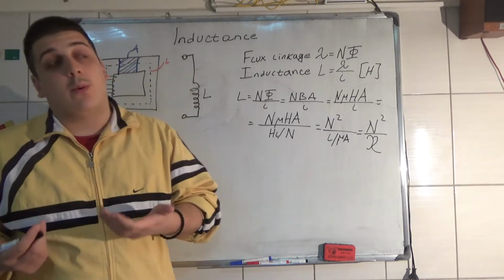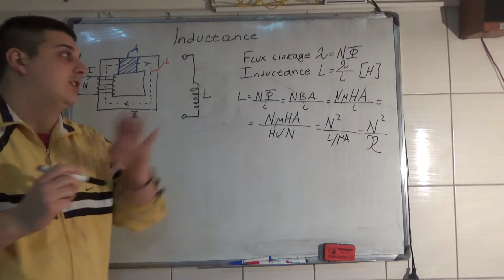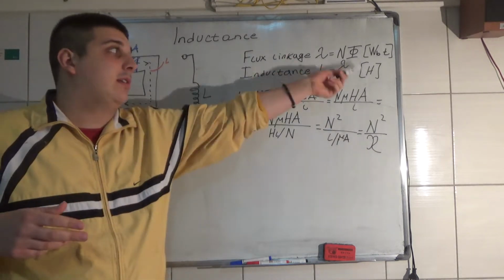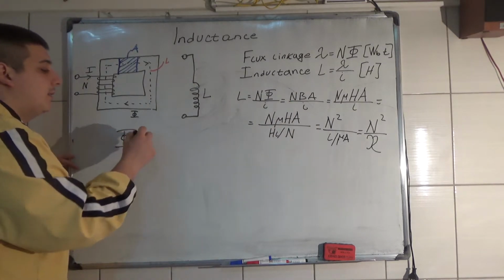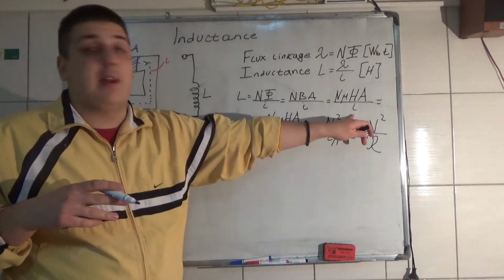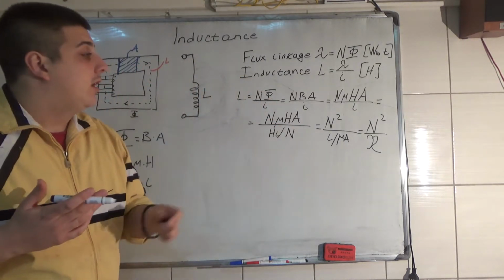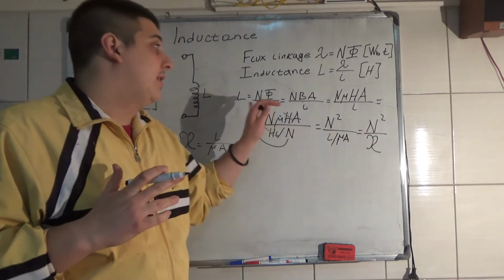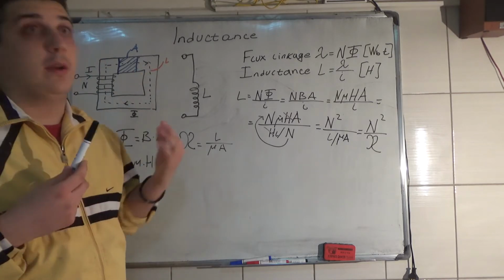Magnetic circuits 7 Inductance [Electric Machinery]